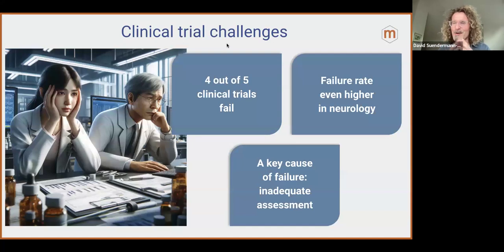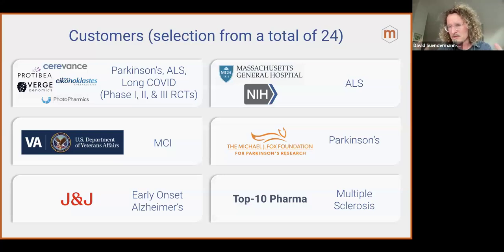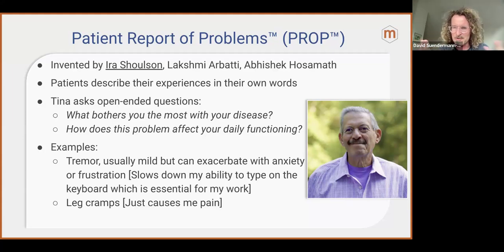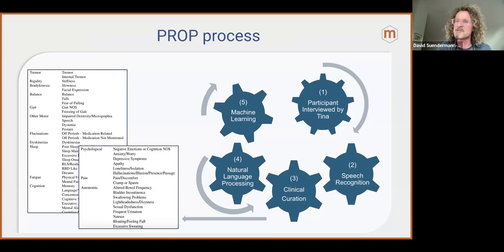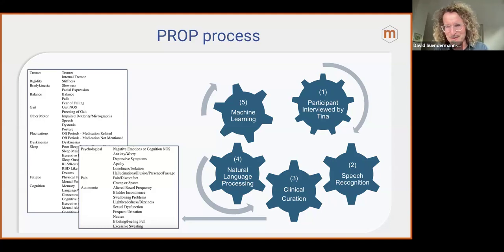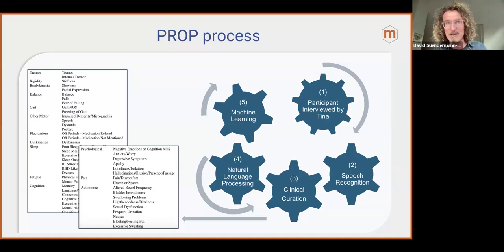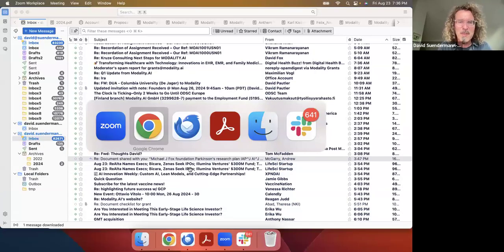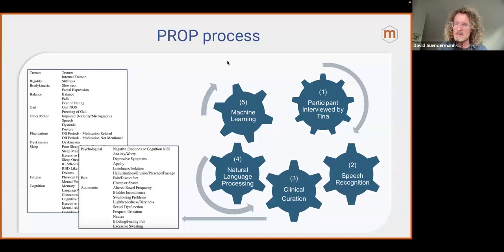Making Patients Heard in Clinical Research - a Modality.AI Webinar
In this 45-minute call, we discuss how the Patient Report of Problems™ (PROP™) helps capture a fuller picture of patient experiences, focusing on symptoms often overlooked. Learn how the PROP integrates patient perspectives into clinical research, ensuring the data collected is relevant and meaningful with our special guest, Andrew McGarry, MD. Dr. McGarry is the head of the Clinical Development Division at Clintrex, where he brings extensive expertise in analyzing and interpreting preclinical and clinical data. He has significant experience in designing Phase 1 - 3 clinical trials, overseeing study enrollment, and ensuring the safety of numerous studies, including serving as Chair of the Safety Monitoring Committee. Dr. McGarry collaborates closely with a diverse range of stakeholders in clinical research, including those in preclinical, statistical, clinical, and regulatory roles, to optimize overall development plans. Dr. McGarry received his medical degree from Rutgers Robert Wood Johnson Medical School and his residency and fellowship at the University of Rochester Medical Center. His specialties include neurology and psychiatry, with a special interest in movement disorders such as Parkinson’s Disease.